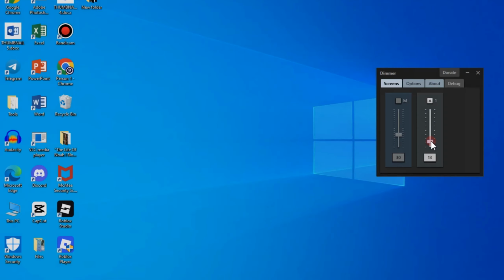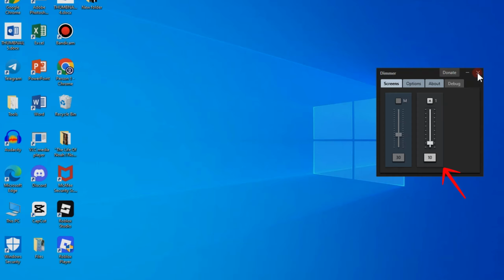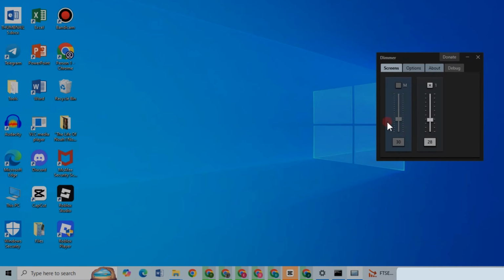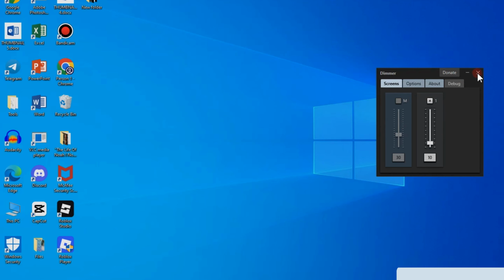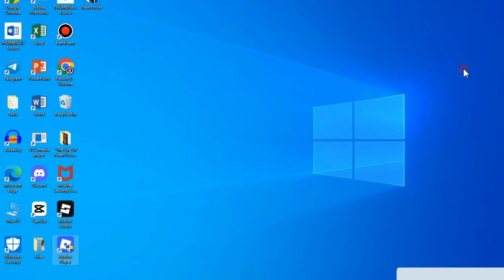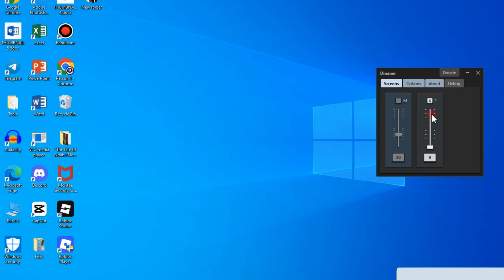How To Change Brightness On Windows 11 2025 (Step by Step)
Need to adjust your screen brightness on Windows 11? This step-by-step tutorial shows you exactly how to change brightness settings on any Windows 11 device in 2025.

Whether you’re using a laptop, desktop, or external monitor, you’ll learn the fastest ways to brighten or dim your display for better comfort, battery life, and visibility. Ideal for new users or anyone customizing their Windows setup.